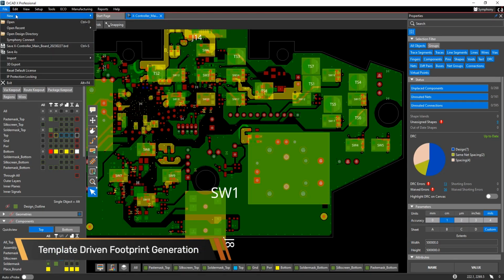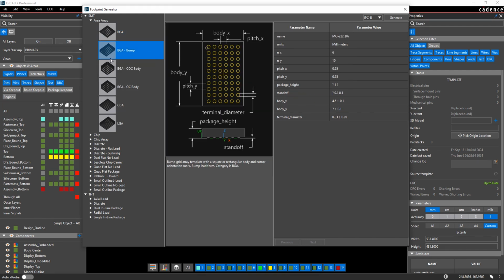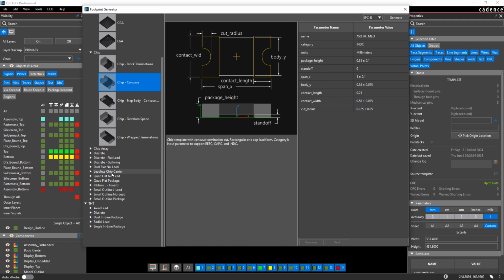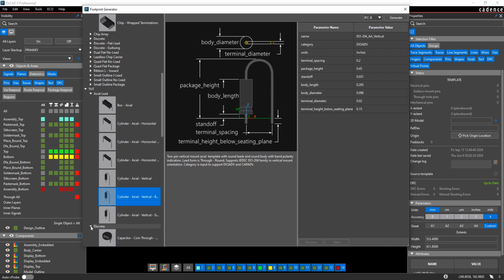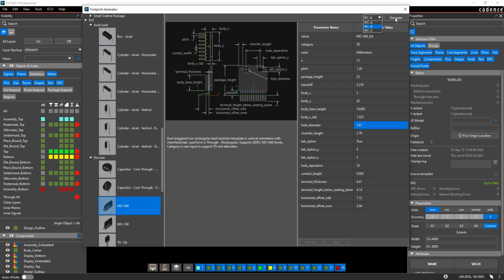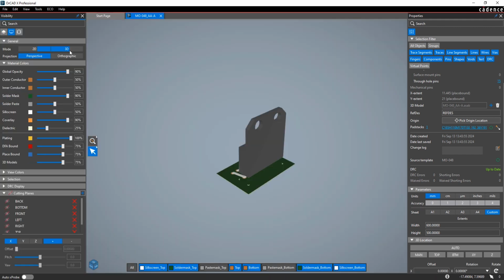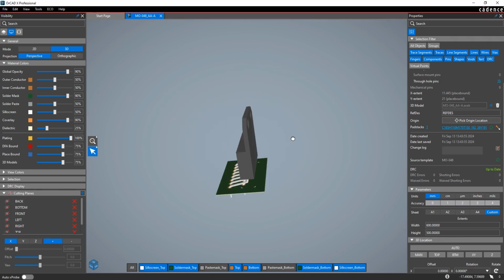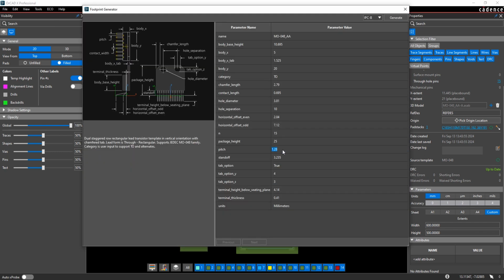Template Driven Footprint Generation | OrCAD X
The new template based footprint generator in the 24.1 release or OrCAD X enables designers to create footprints faster without sacrificing quality.